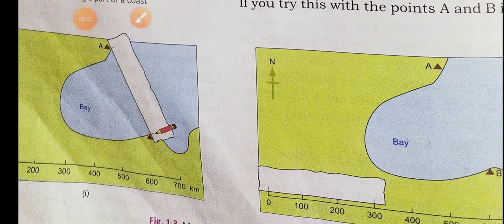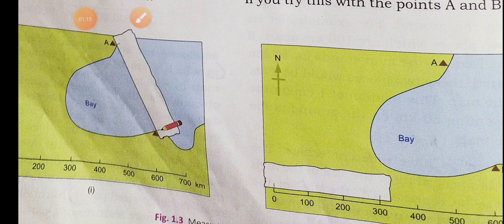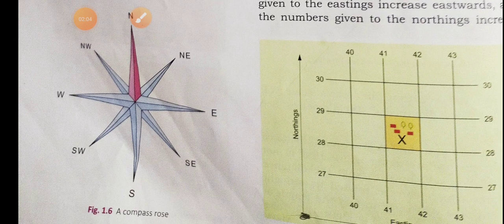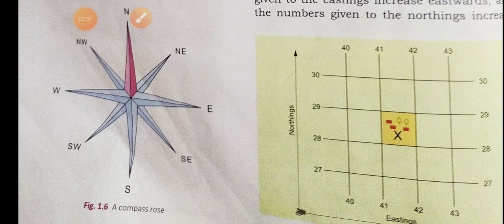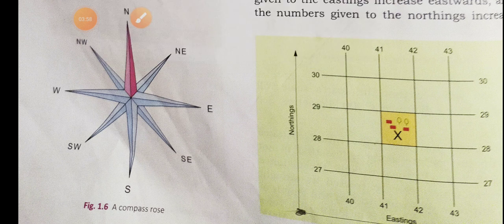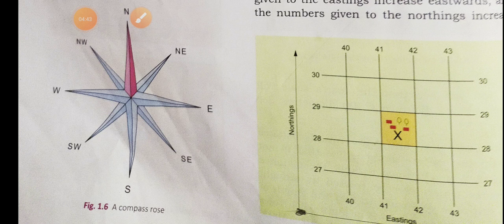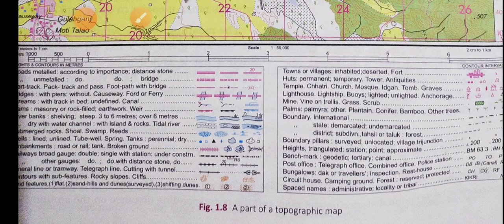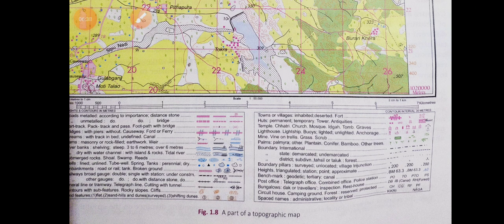class-7 revision ch.1 geography